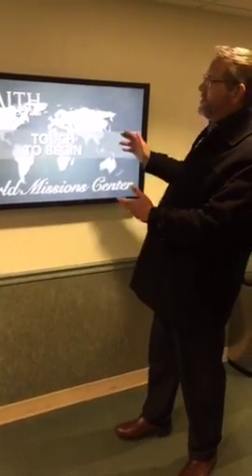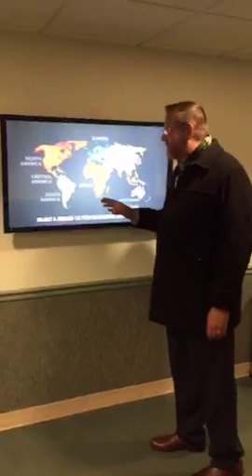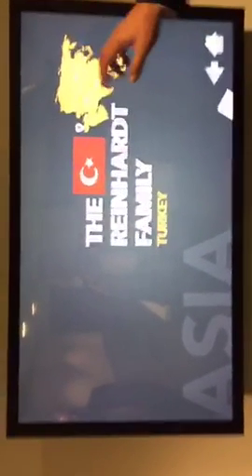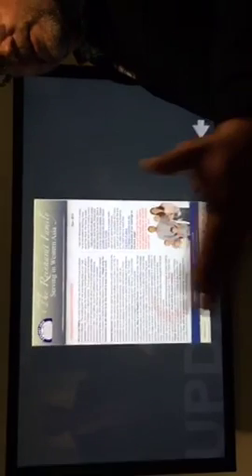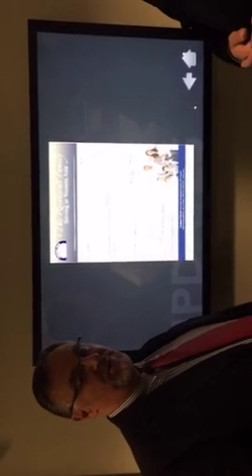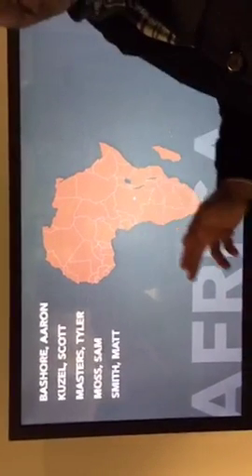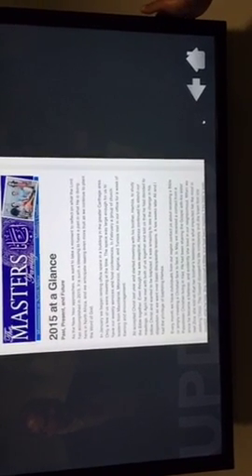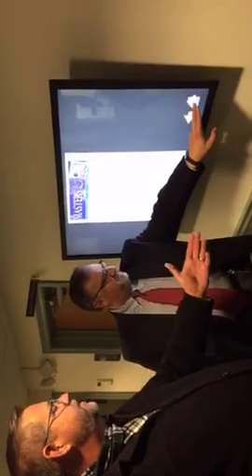drmarcmonte Interactive Missions Display